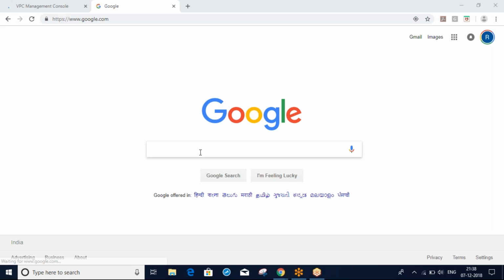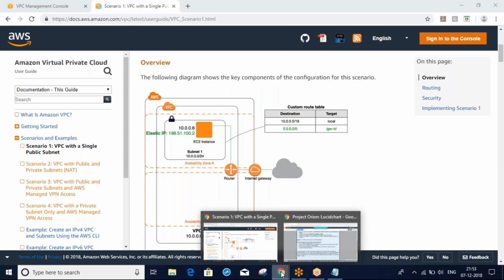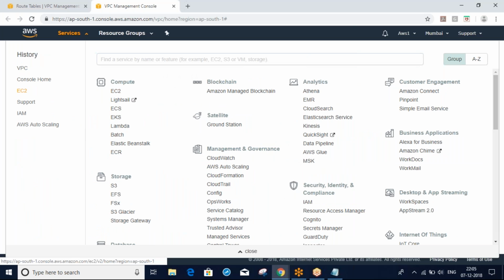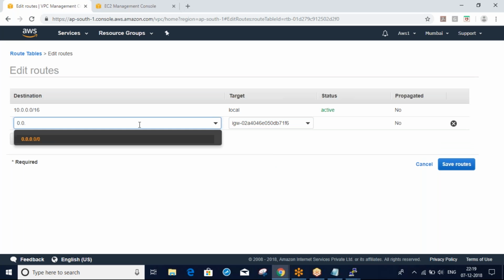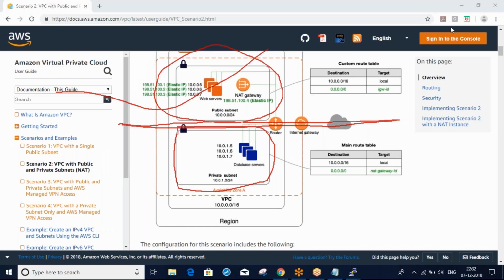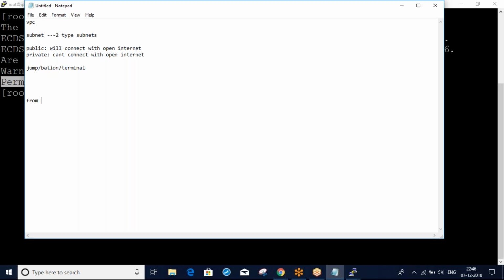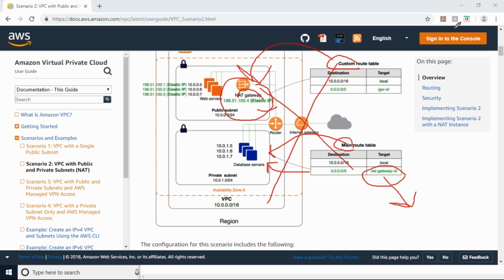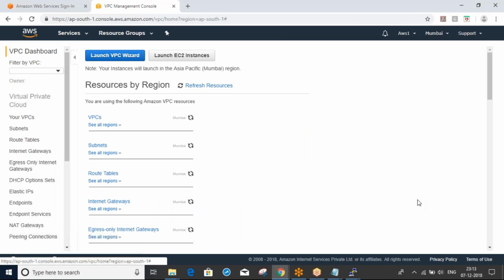AWS VPC SUBNETS